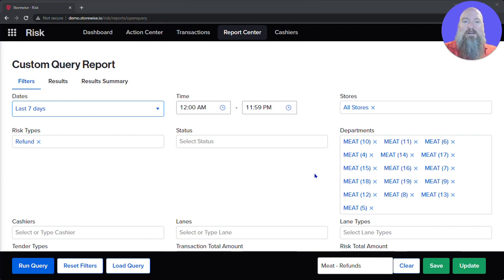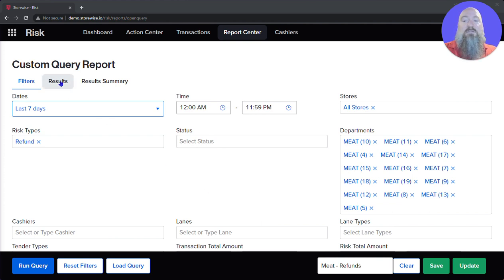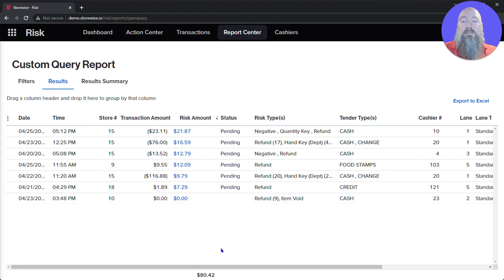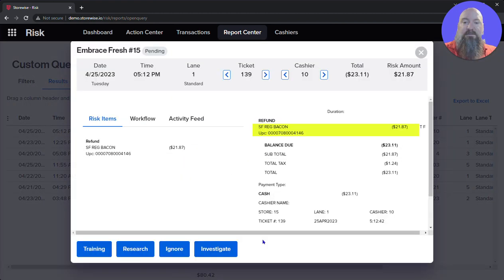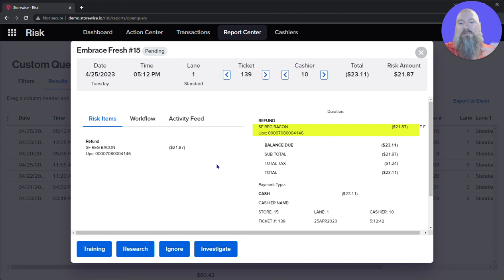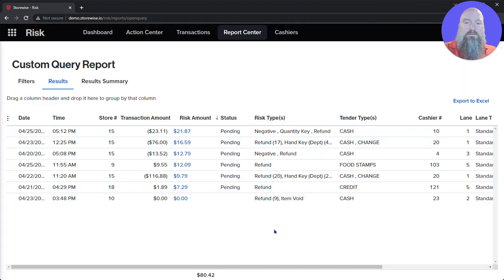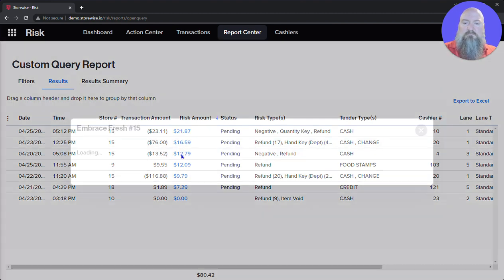Storewise Tips and Tricks for Risk Platform - Refunds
Another quick tip from Storewise Manager of Profit Protection, Dan! Follow along as he walks you through the custom report for refunds and how you can comb through transactions to find potential risk.

Have more questions?

Storewise exists to help Independent grocers rise against competitors by creating software that automates manual tasks and reduces errors; protecting profits, guaranteed.